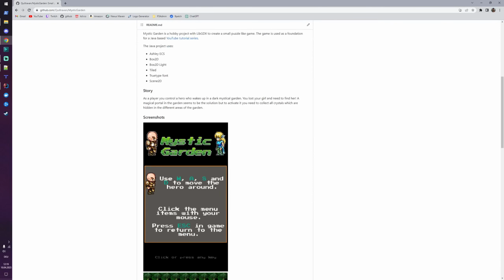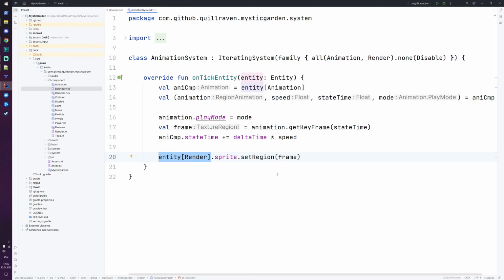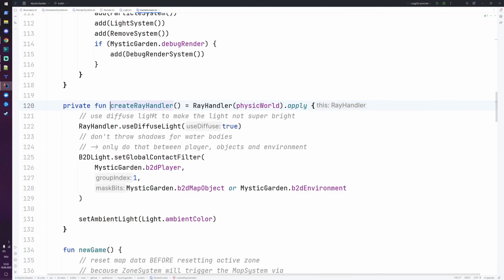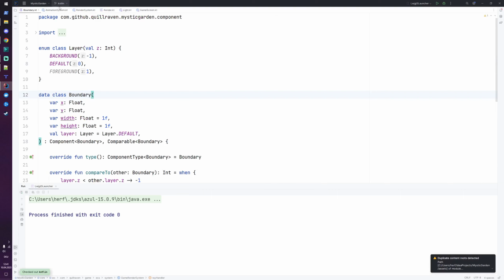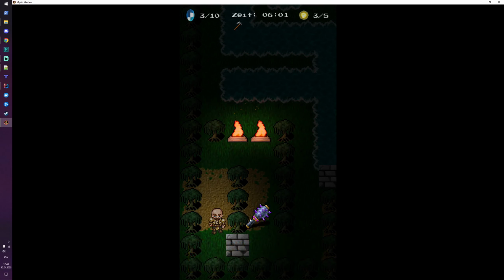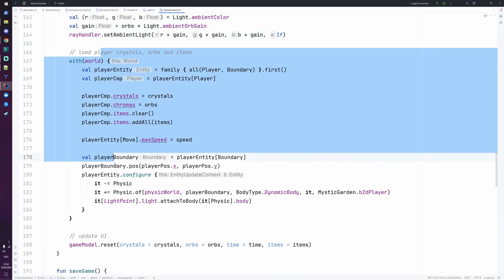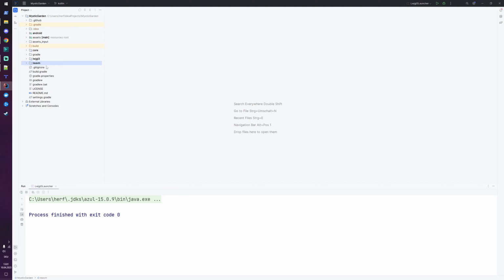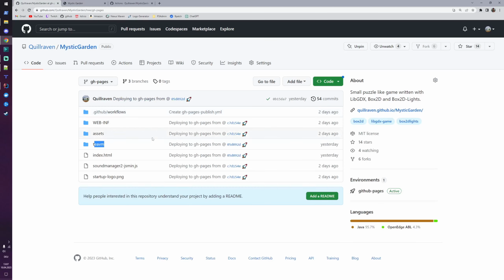Mystic Garden: from Java to Kotlin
Just some chit-chatting about the process from converting one of my Java games to Kotlin with a different ECS.

Chapters:
00:00 - Introduction
04:05 - Fleks ECS 2.x
11:27 - Box2d Light
17:36 - Tricky things #1 ZoneSystem
20:42 - Tricky things #2 Scene2D
23:47 - Tricky things #3 Teleport Player
26:19 - Save and Load
30:05 - DebugRenderSystem
34:13 - TeaVM backend
40:50 - upcoming stuff